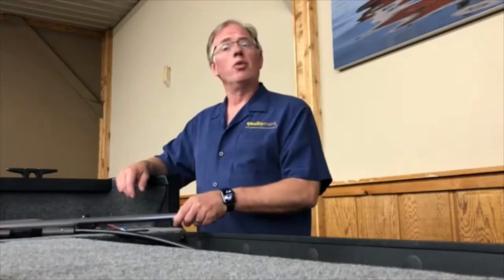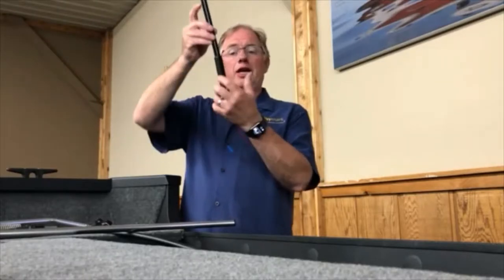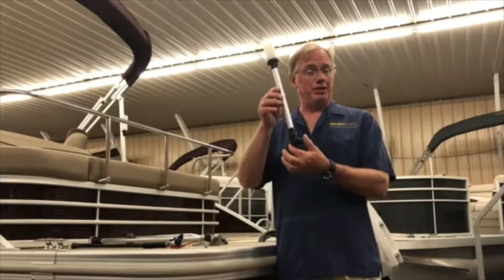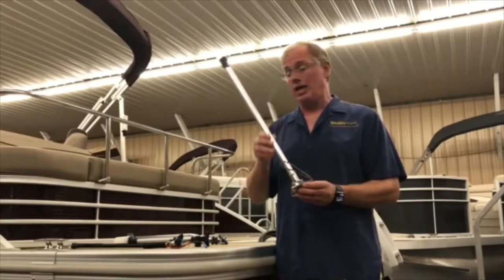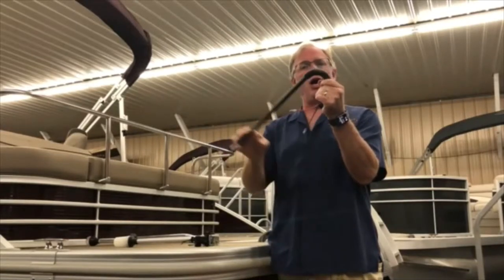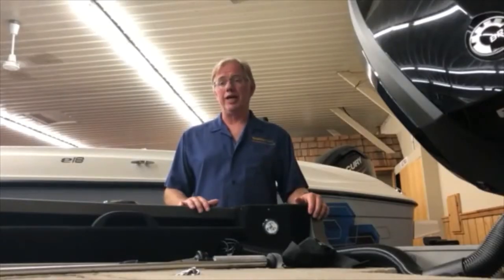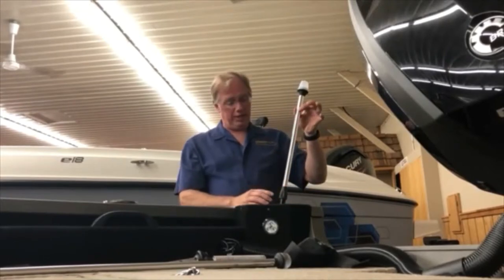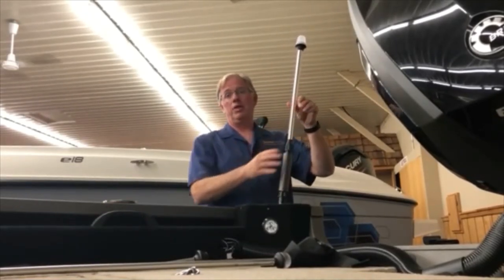2019 IBEX Innovation Awards Winner: Quality Mark Inc., H2O Light Saver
Category: Lighting
“Made to bend and not break. The H2O Light Saver from Quality Mark eliminates the need to lower or remove your sternlight when an obstacle may arise,” said judge Brady Kay.